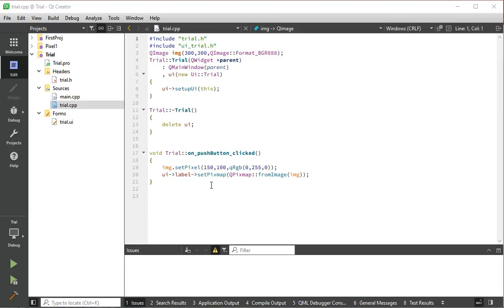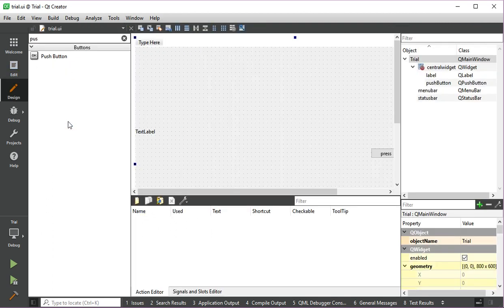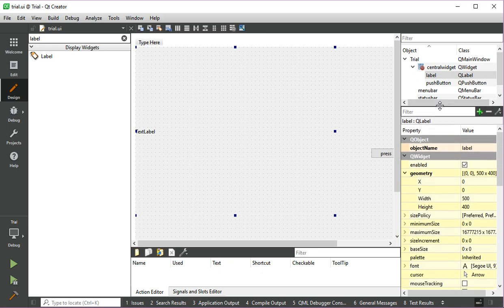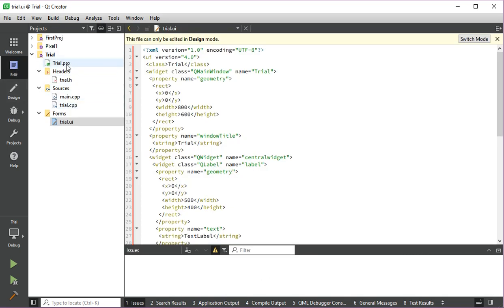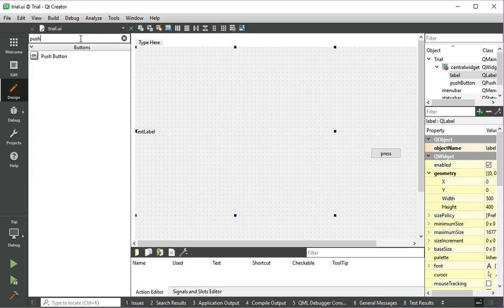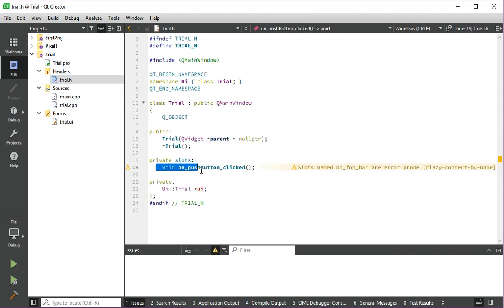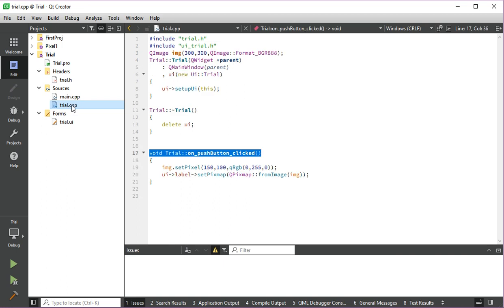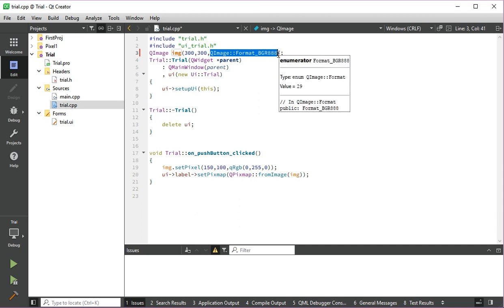Creating a project using QT Creator( Part 1) Pixel Plot